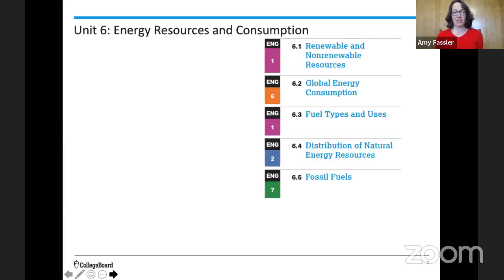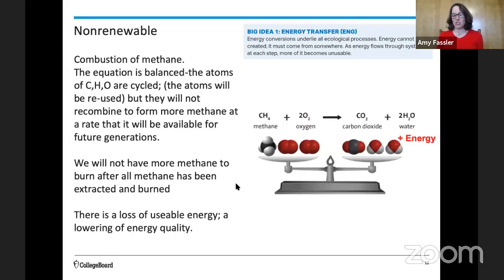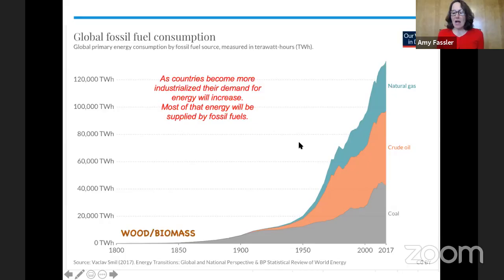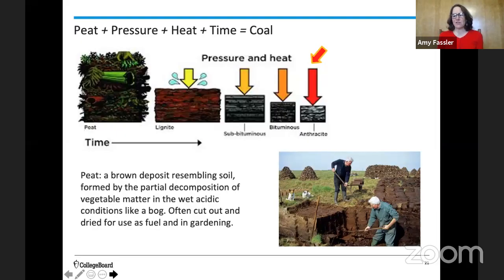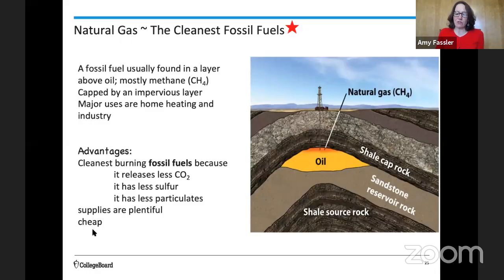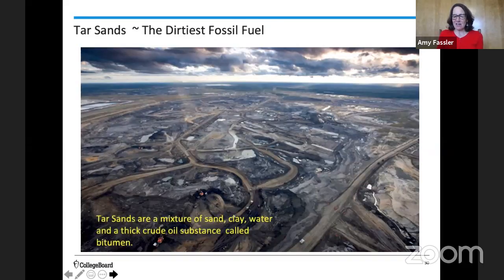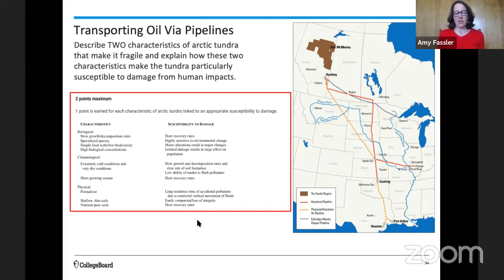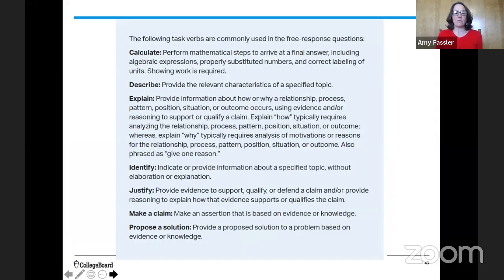AP Environmental Science: 6.1-6.4 Resources, Global Energy, Fuel, and Natural Energy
AP Environmental Science: 6.1 Renewable and Nonrenewable Resources; 6.2 Global Energy Consumption; 6.3 Fuel Types and Uses; 6.4 Distribution of Natural Energy Resources.

Skills
6.B. Apply appropriatemathematical relationshipsto solve a problem, with workshown (e.g., dimensional analysis).